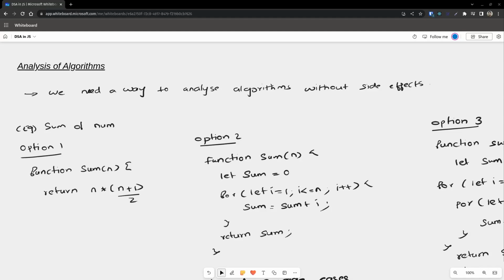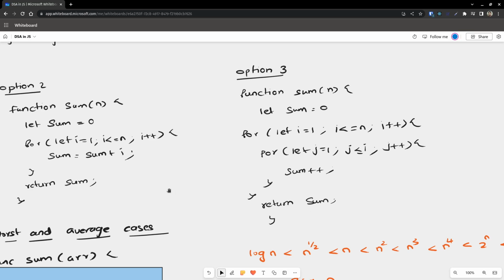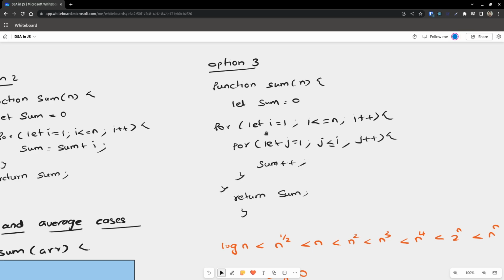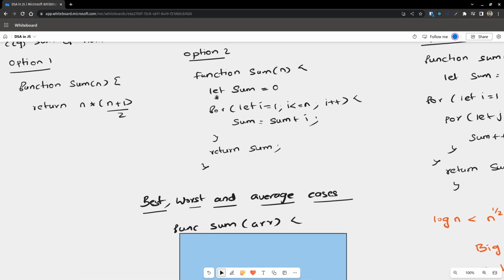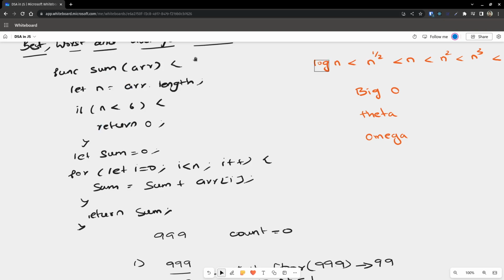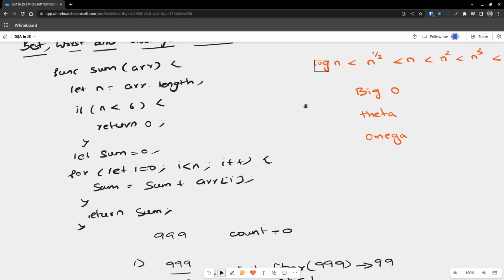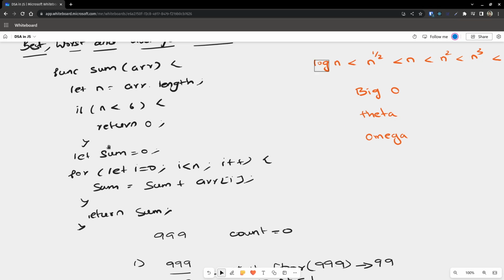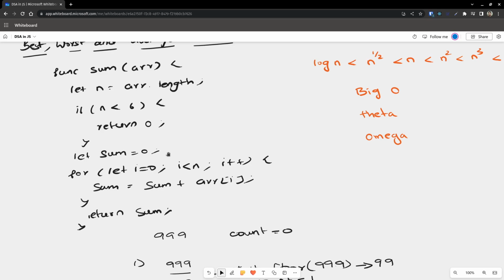#2 - Asymptotic Analysis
We will understand about Asymptotic Analysis